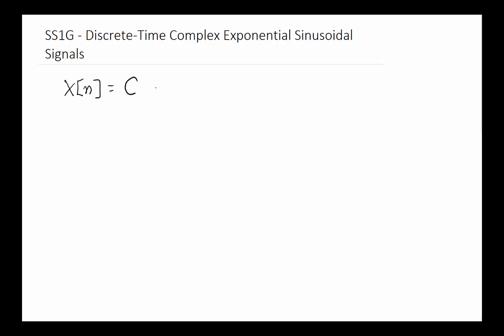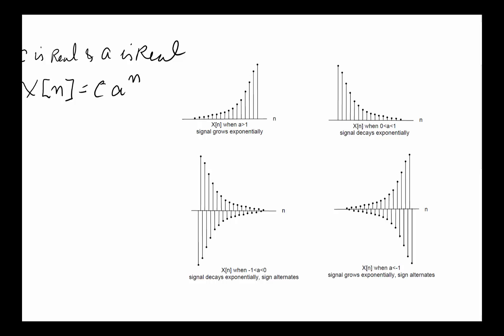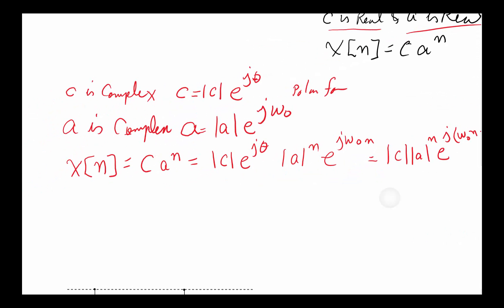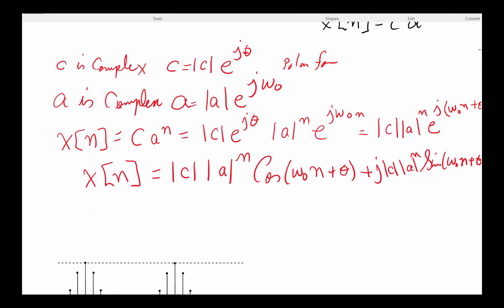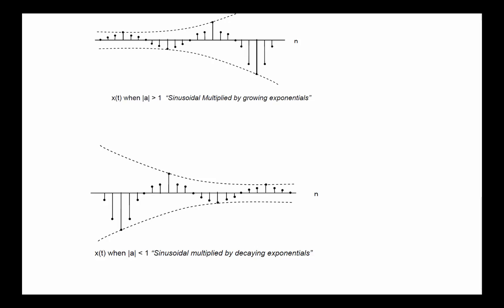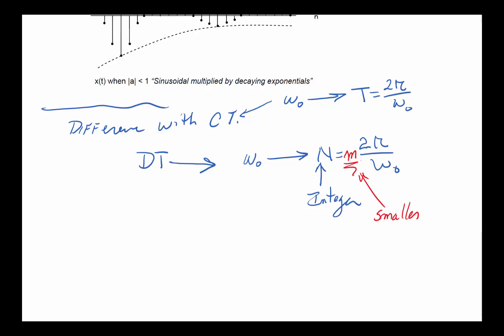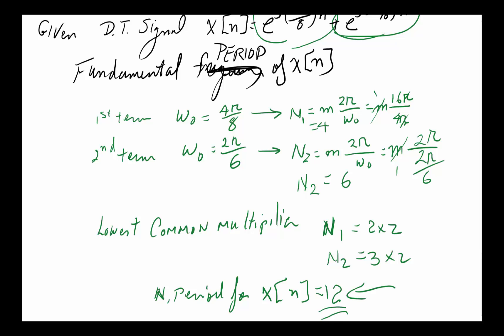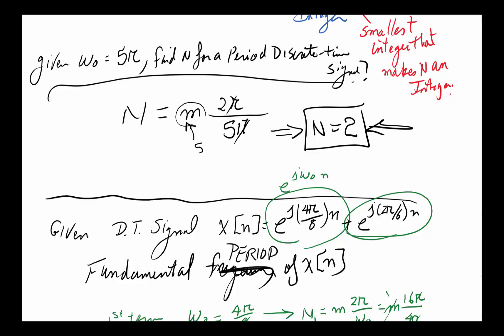SS1G Discrete Time Complex Exponential Sinusoidal Signals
Define Discrete Time Complex Exponential Sinusoidal Signals.